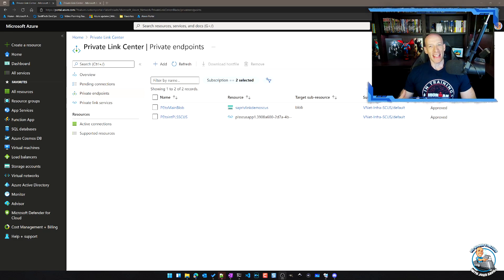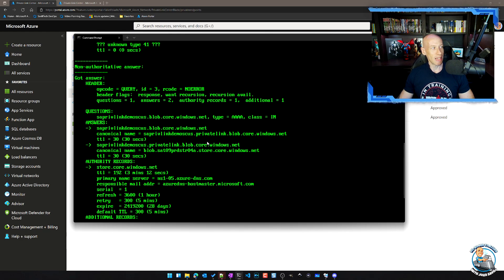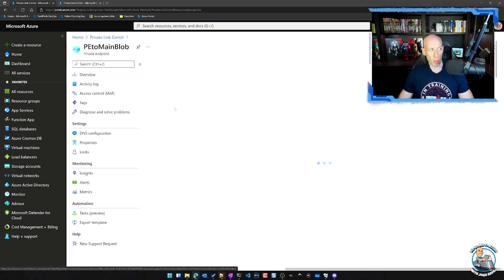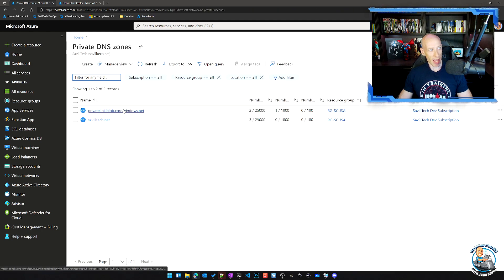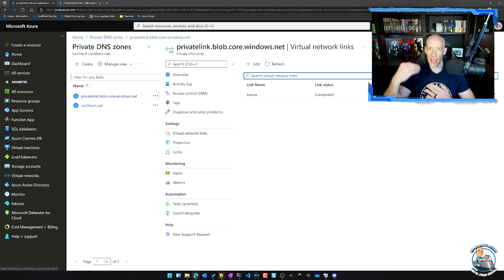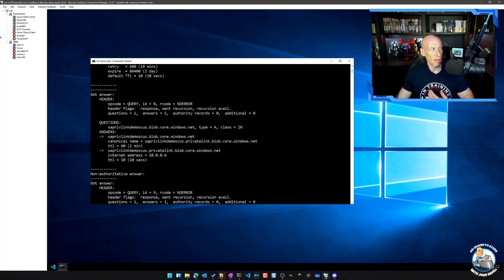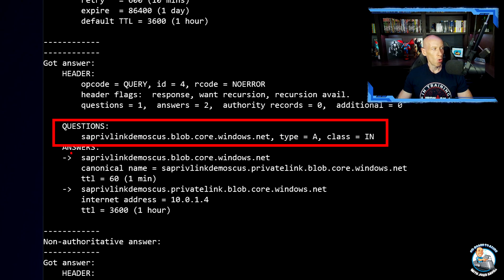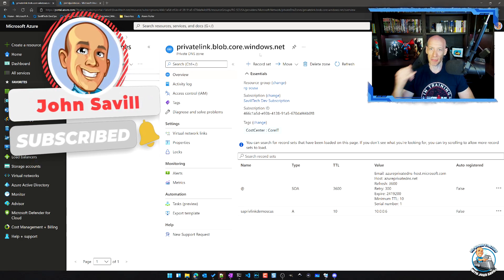Private Endpoint DNS Exploration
In this video I explore the DNS integration for Private Endpoints in Microsoft Azure.

0:00 - Intro
0:53 - Public DNS record
1:57 - Integration with Azure Private DNS
4:23 - Using custom DNS
6:42 - Summary and close